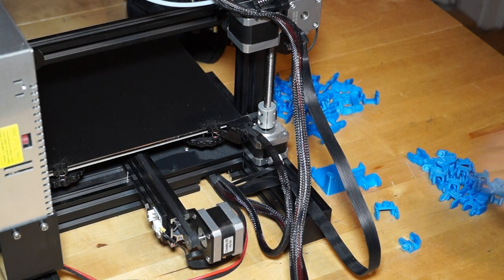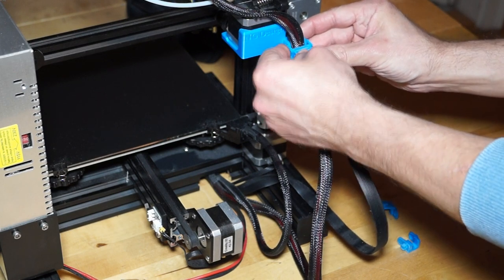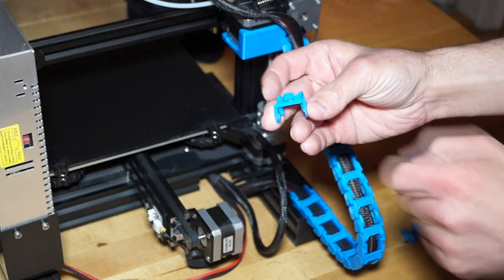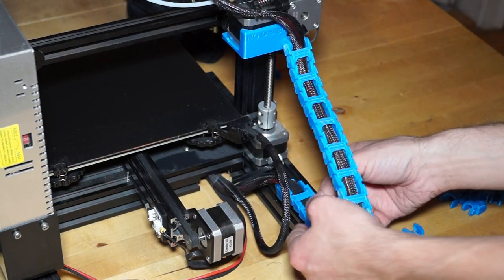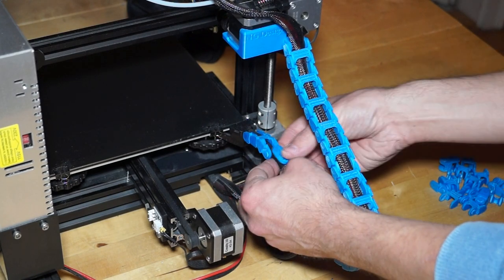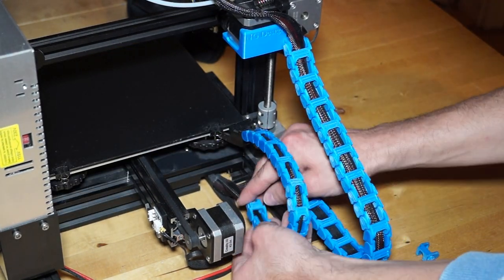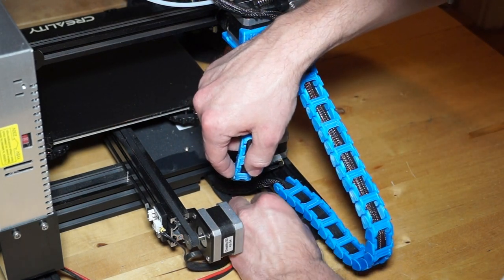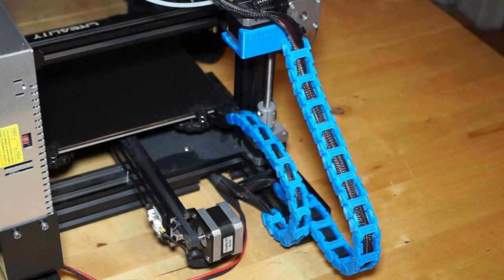Creality Ender 3 Cable Chain assembly instruction